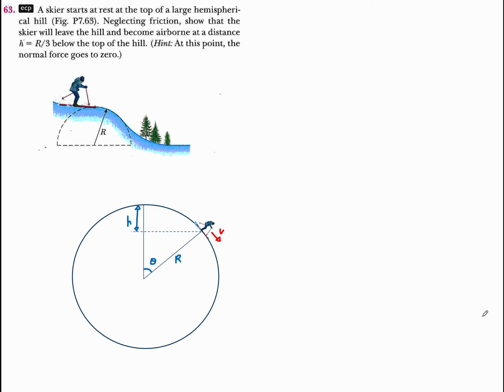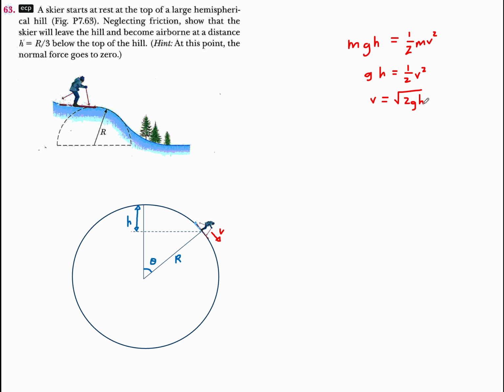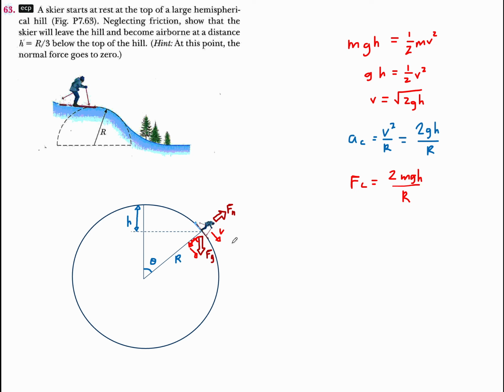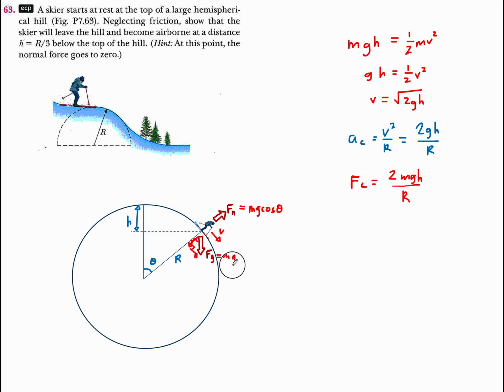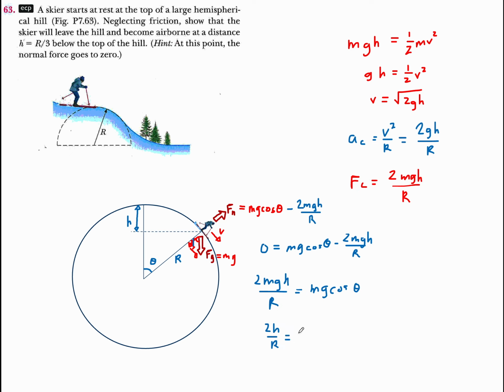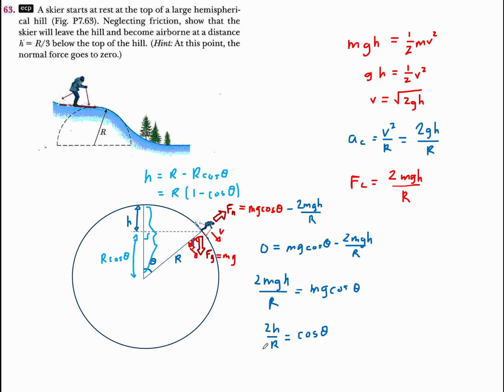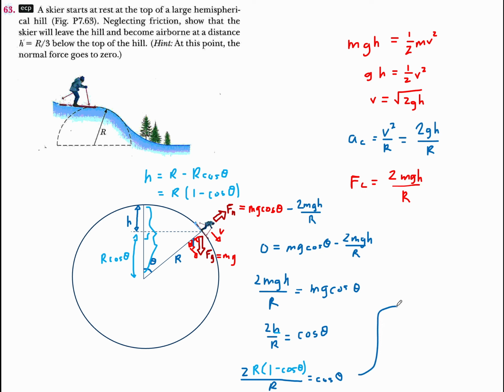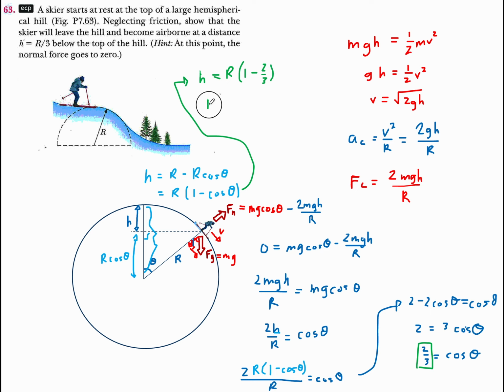AP Physics 1 Serway 07-63